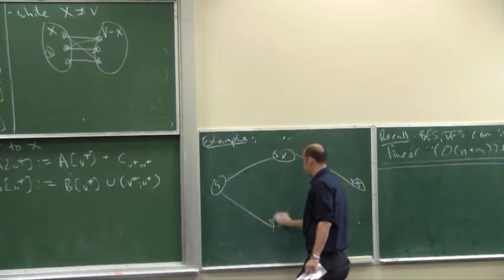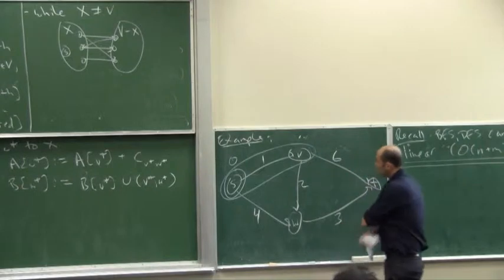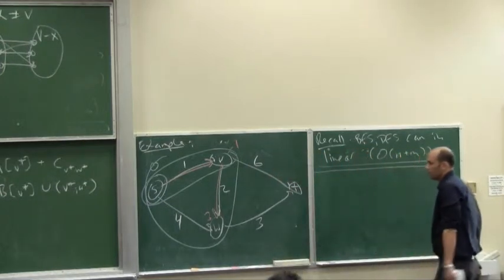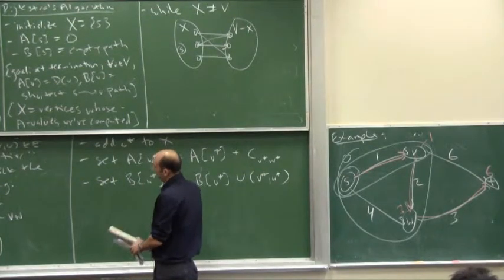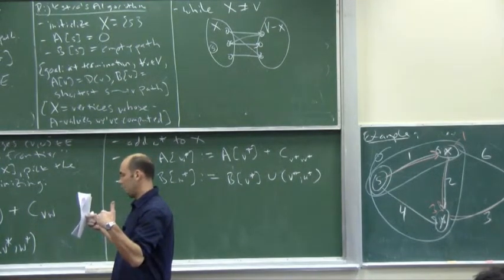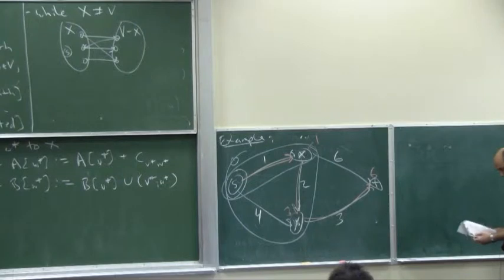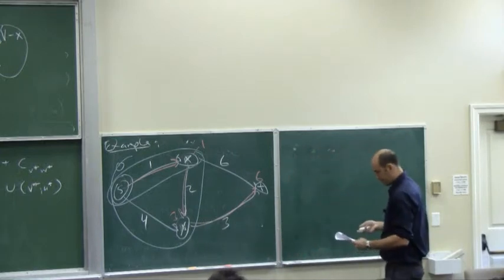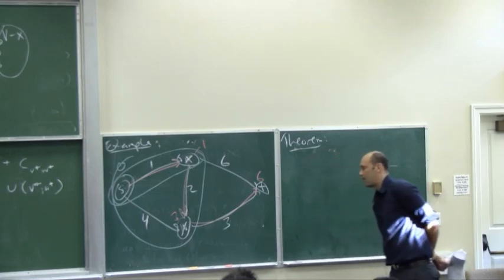43 Dijkstra's Algorithm Example GRAPH SEARCH & DIJKSTRA'S ALGORITHM